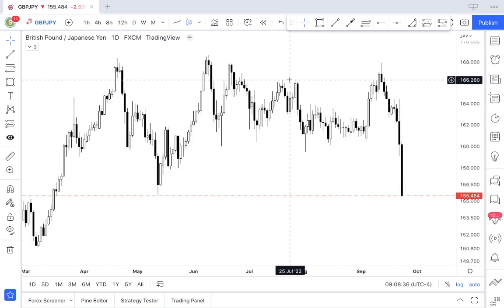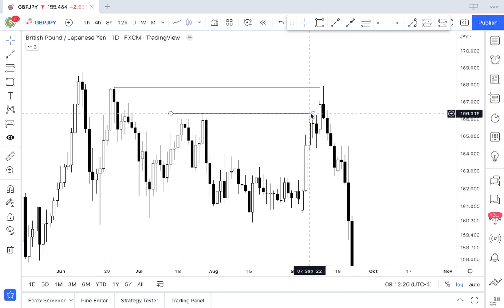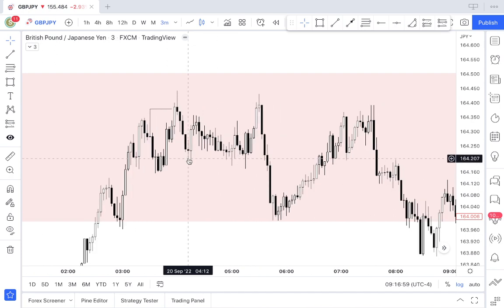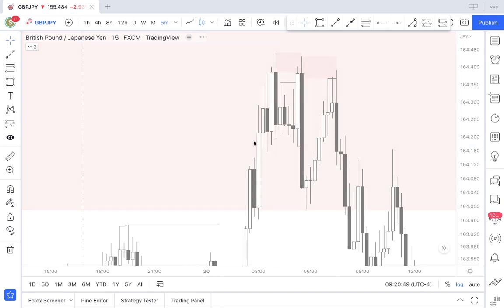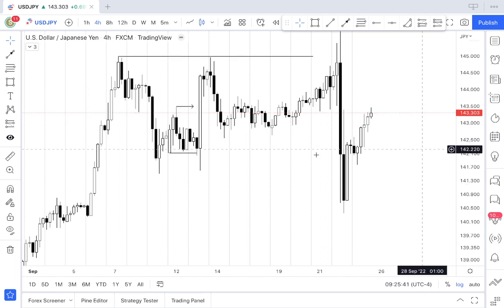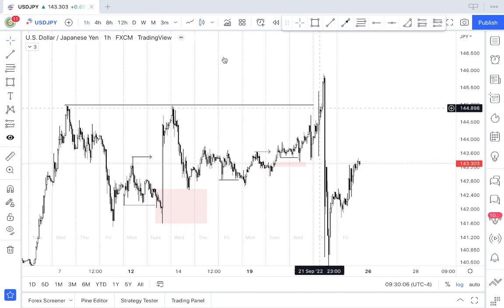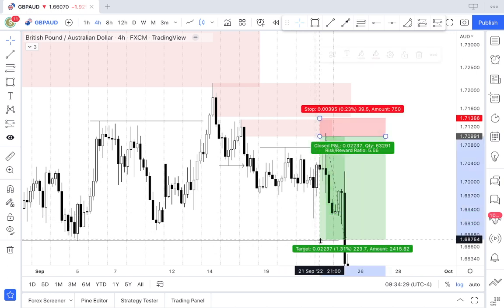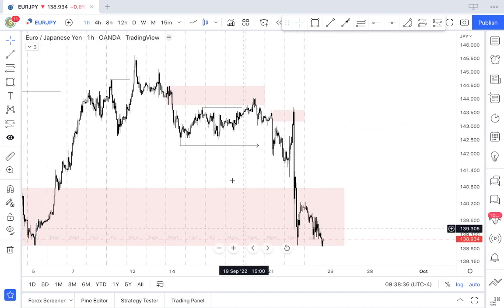HOW TO DETERMINE MARKET DIRECTION/BIAS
Understanding where the market wants to go to is THE major key in Technical Analysis. In this video, I go over the main things you need to consider to get the right direction.